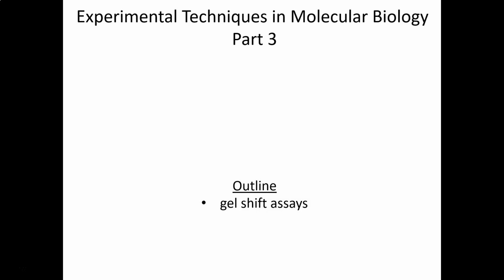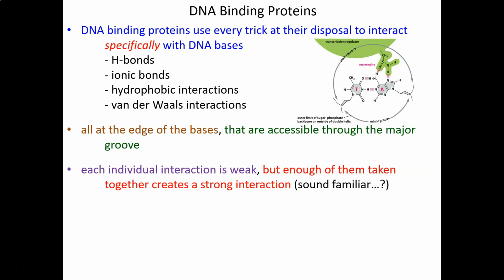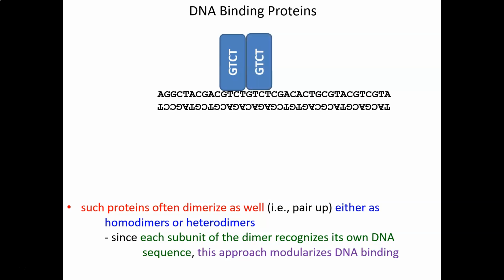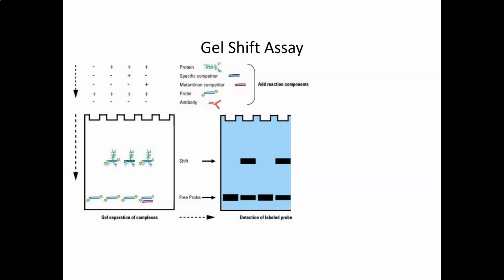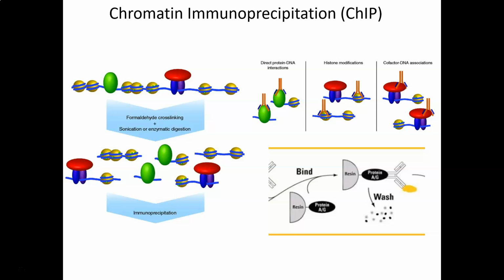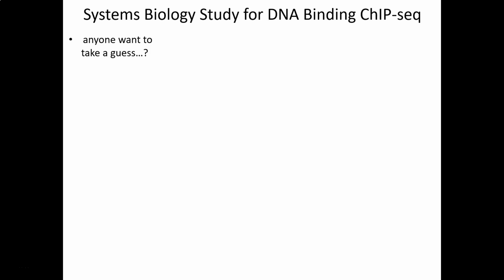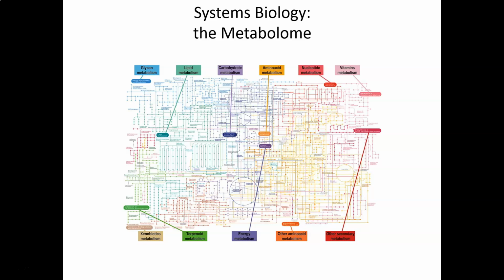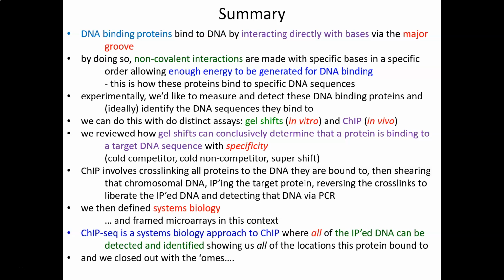Experimental Techniques in Molecular Biology, Part 3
Gel shifts; Chromatin immunoprecipitation (ChIP); ChIP-seq; systems biology